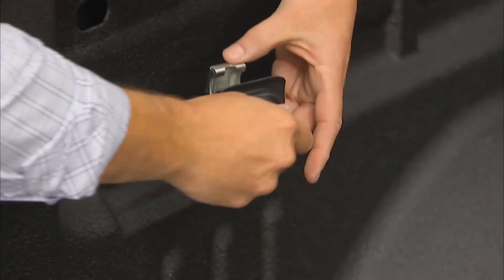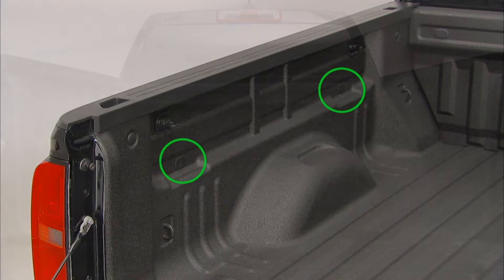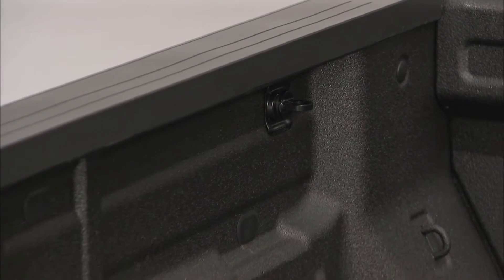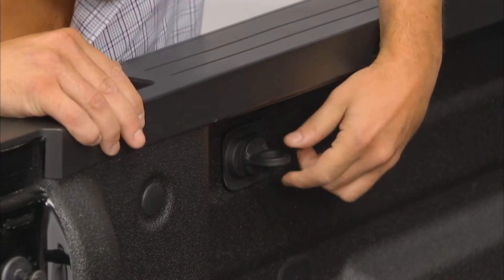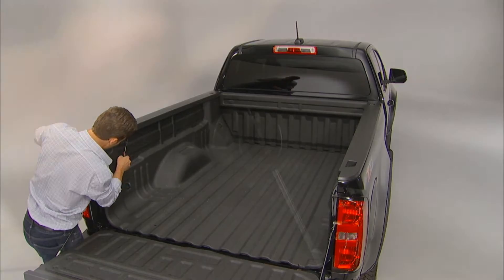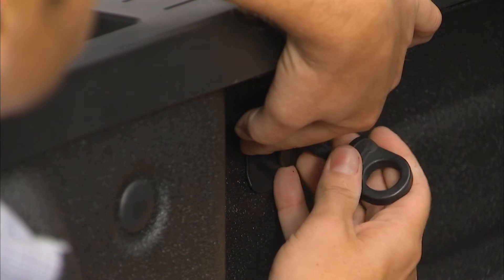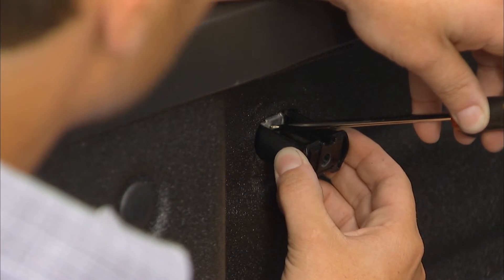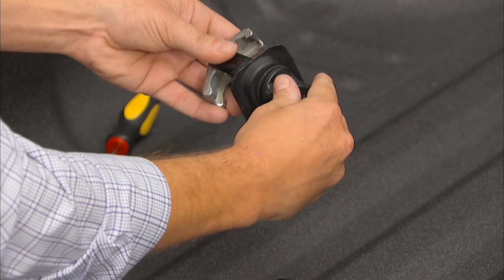GraffGuru- 16 Colorado: Move-able Tie Downs